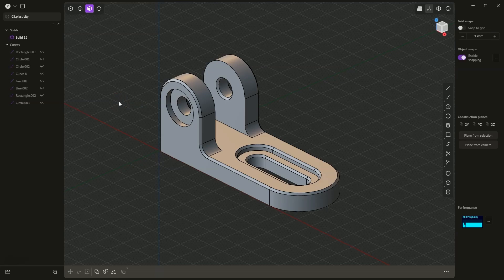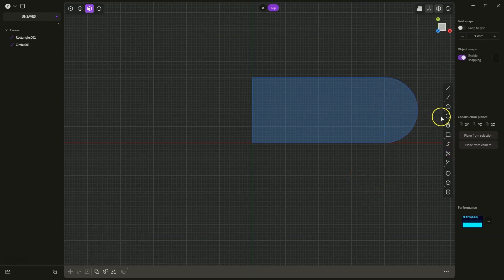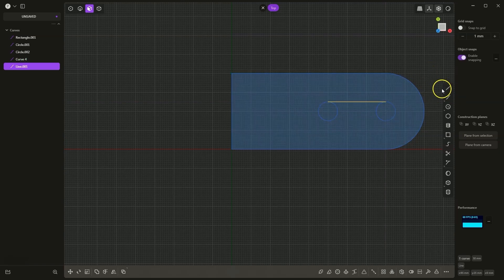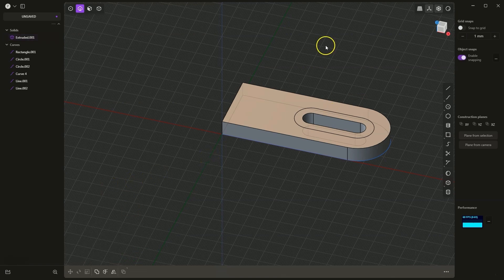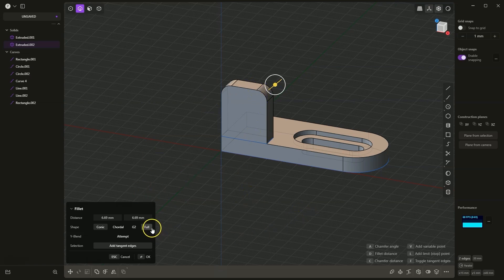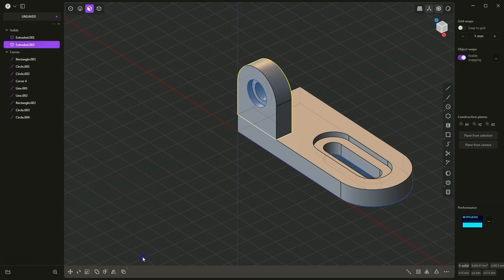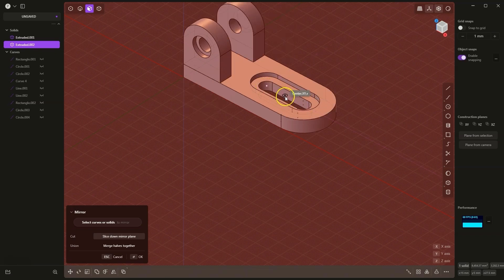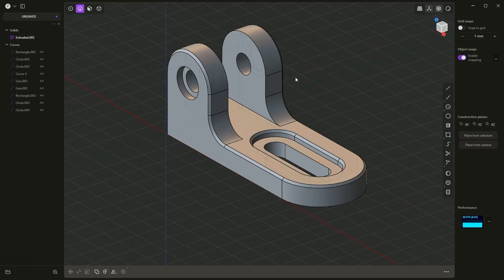Plasticity Some Basics for Beginners Based on a Simple Part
In this video, I'll show you some basic 3D solid creation operations in Plasticity using an example part.